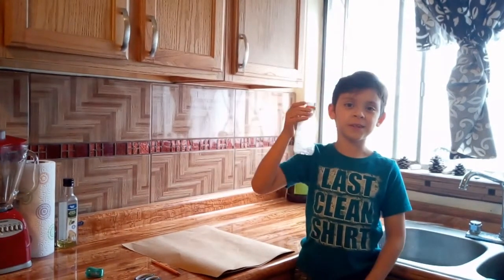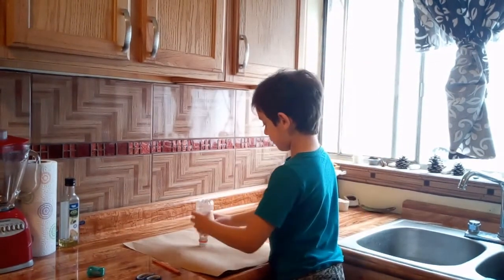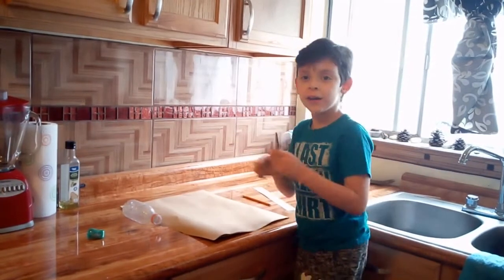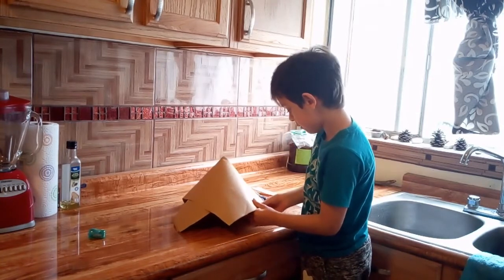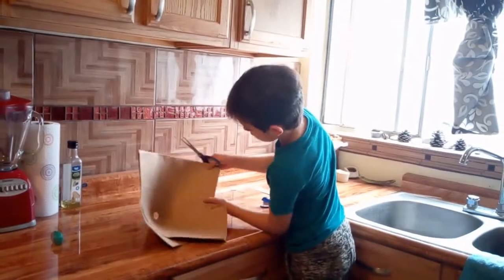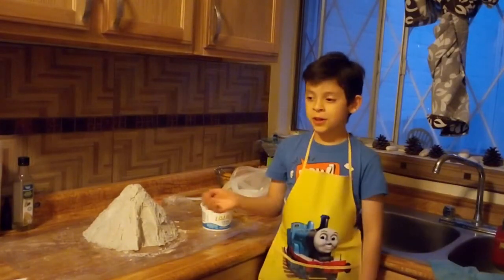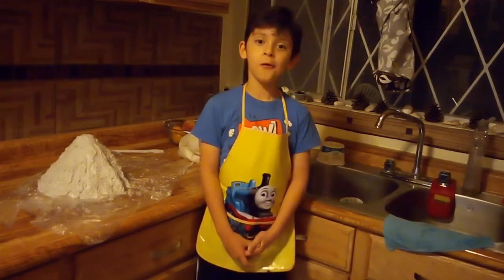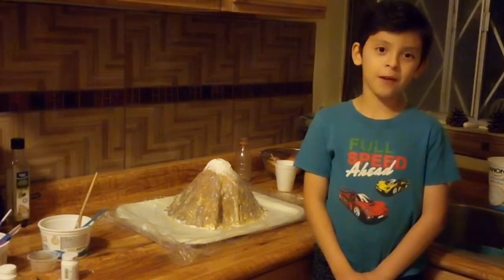Making a volcano model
Hi guys! In this video I'll show you how I created a volcano model using a plastic bottle, kraft paper, plaster of Paris, and paper tissue. Enjoy!
P.S. Don't miss the upcoming video of it erupting!